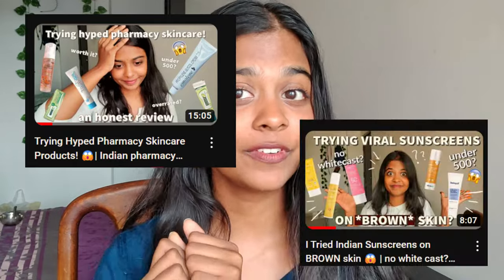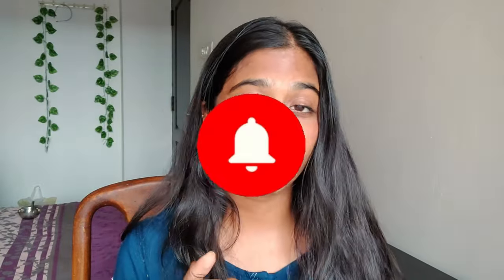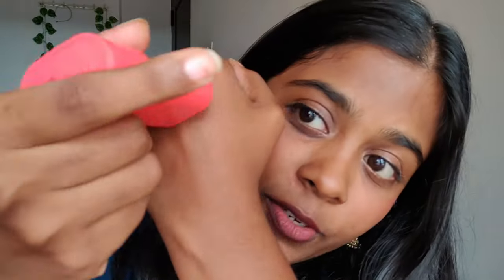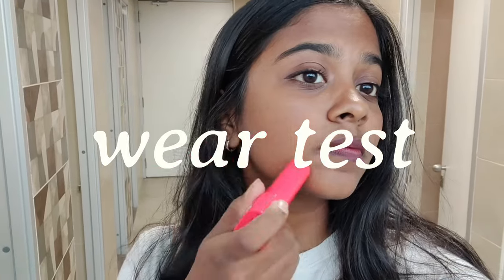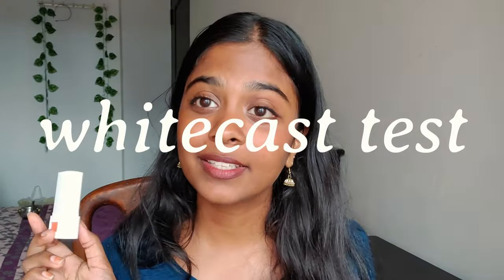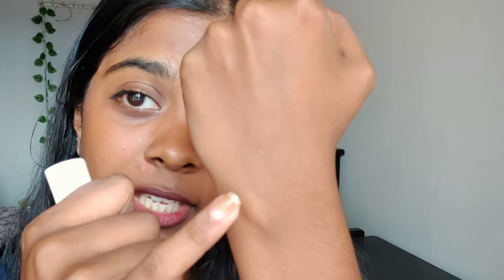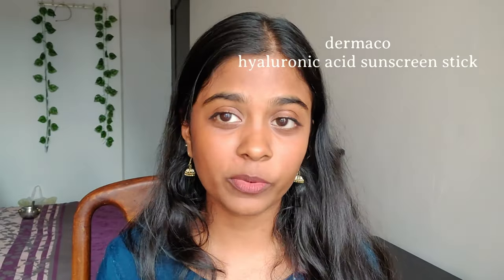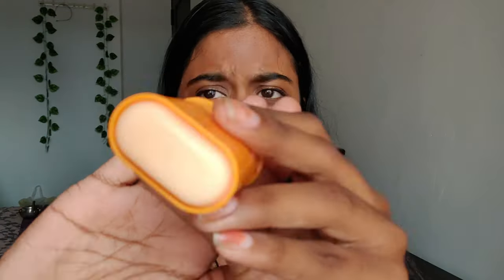I tried the BEST sunscreen sticks in india so that you don't have to! 😱 Honest review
I tried the best sunscreen sticks in india: brands like so true, dot and key, dermco etc have a lot of mixed opinions when it comes to their sunscreen sticks. Do they really work?  I wanted to test it out to find out more.
I am trying some best sunscreen stick under 500, sunscreen stick for dry skin and also a sunscreen stick for oily skin!

In this sunscreen stick review, I am breaking down every sunscreen by testing for whitecast, how it wears on makeup and also doing a wear test through the week!

Ive linked all sunscreen sticks in the description. let me know if you want me to cover more!

☕ Get your products here
sunscreen stick #1
sunscreen stick #2
sunscreen stick #3
🌟 Timestamps:
00:00 - intro
00:20 - best sunscreen sticks in india
01:20 - sunscreen stick #1
05:13 - sunscreen stick #2
07:46 - sunscreen stick #3
10:54 - outr